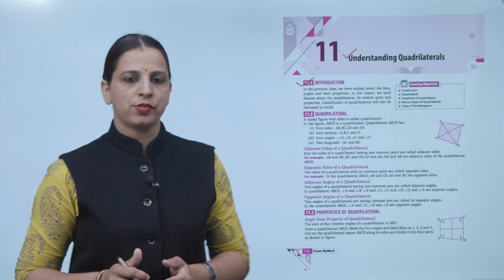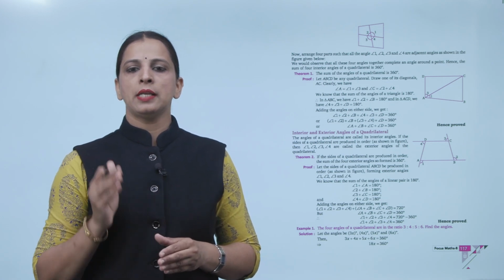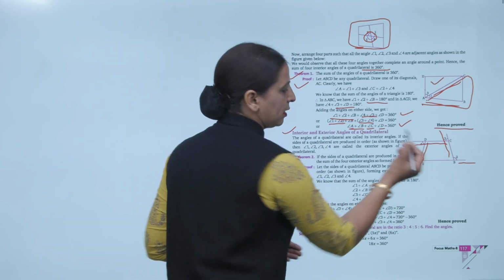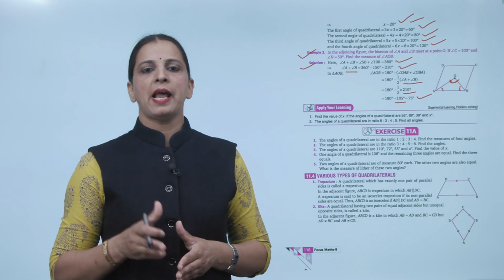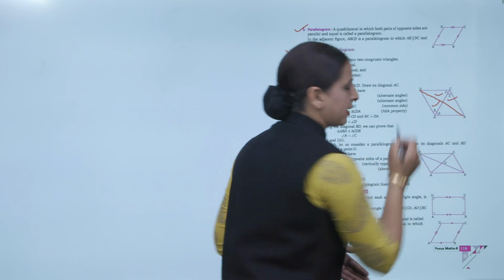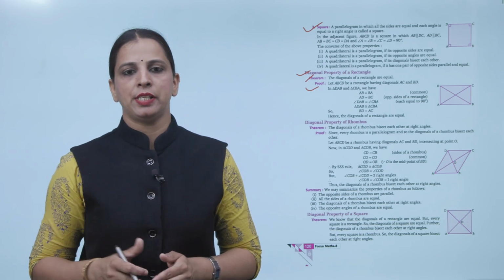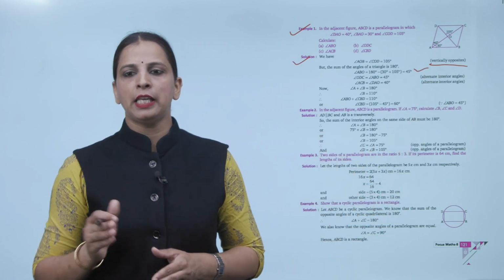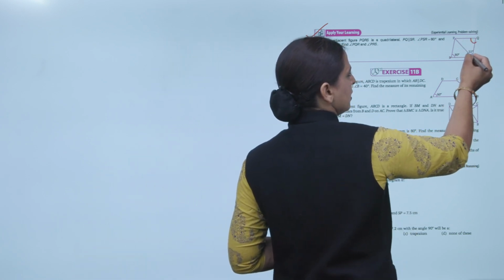Ch 11 | Raindrop | Maths | Class 8 | Understanding Quadrilaterals | For children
Focus Maths, a new launching of Raindrop Publication, is embellished with all the features for which the products of Raindrop Publication are famed i.e. rich study material, creative illustrations, thoughtful presentation, interactive exercises, quality printing and much more. But what makes it different from other is that the books of the series are geared up with digital animation, web-support and animated videos wherever required.